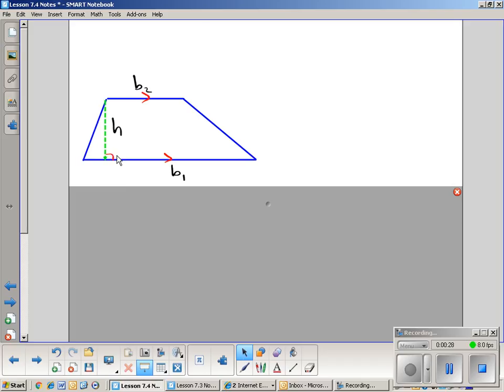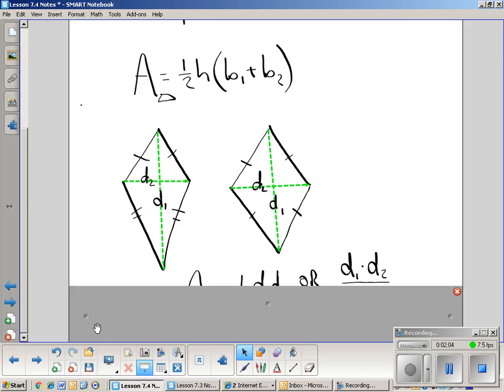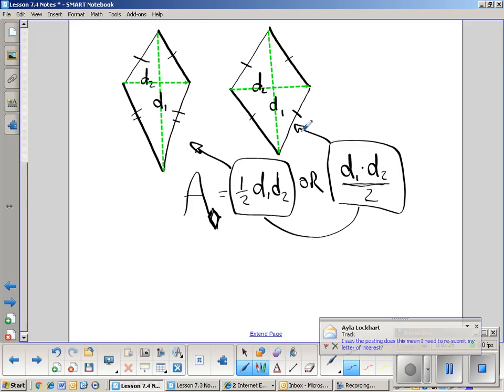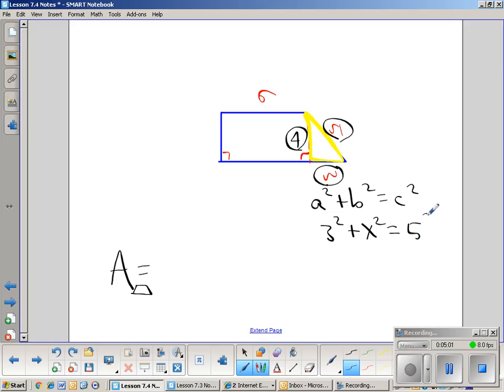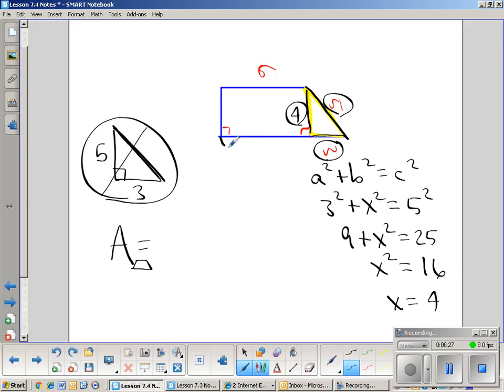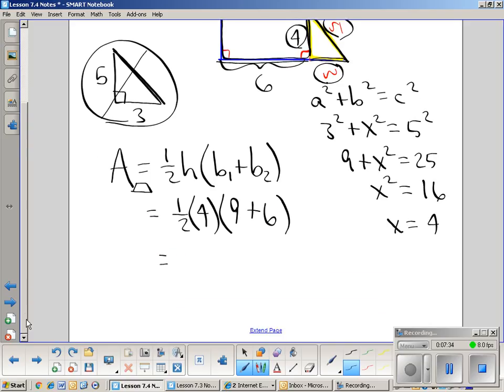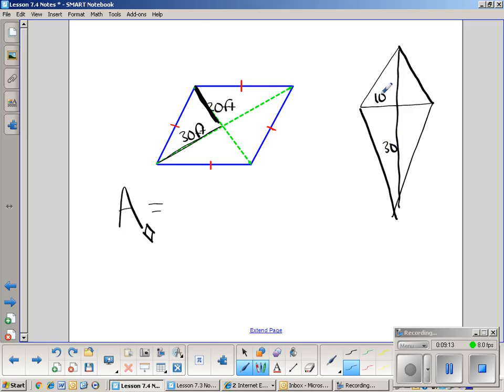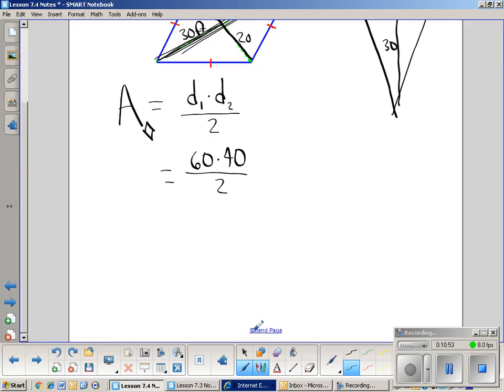G Lesson 7.4